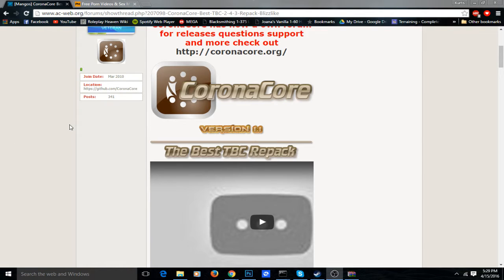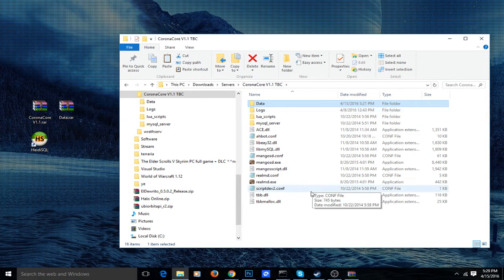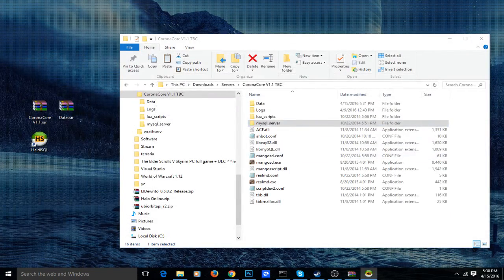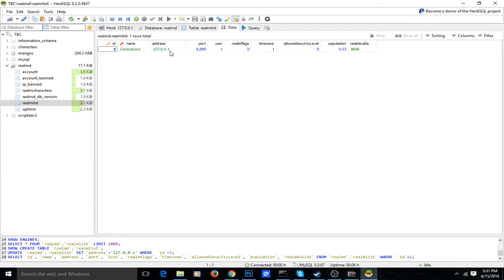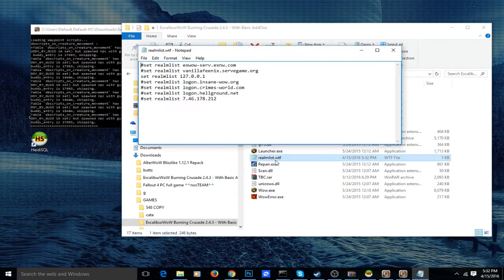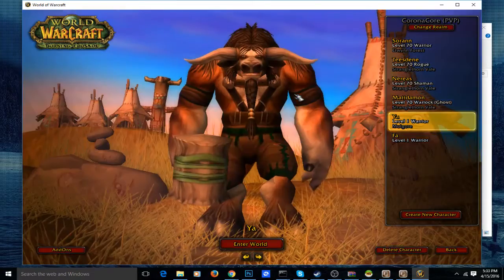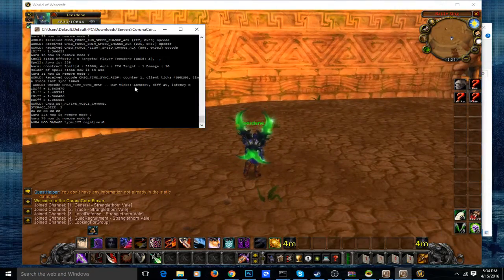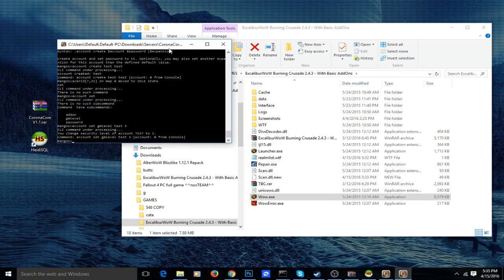HOW TO CREATE YOUR OWN WOW TBC PRIVATE SERVER! - FULL GUIDE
This is how to make your very own WoW Private server!

yes the pornhub was a joke god damn

I appreciate it so very much. Spread the word! :) ~ Kurt

Is this video poor quality? Just wait 10-20 minutes! The video may still be processing.. or I screwed up. :)

---Legal footnotes---